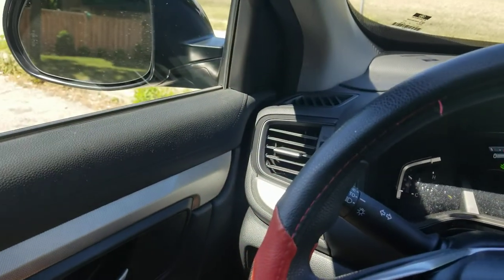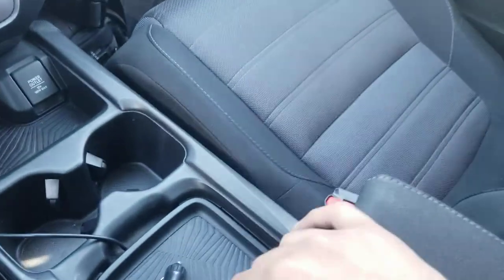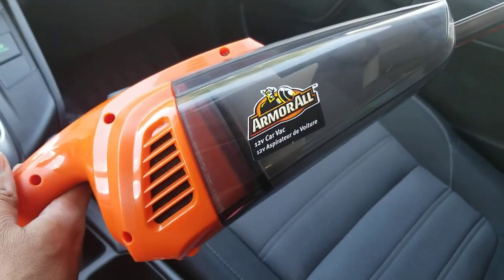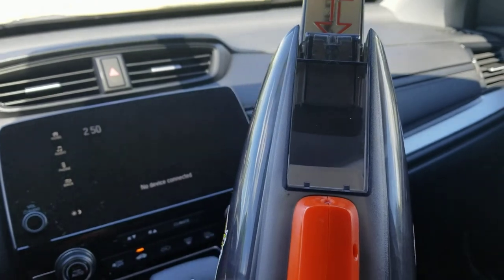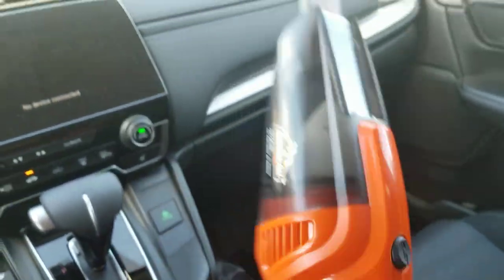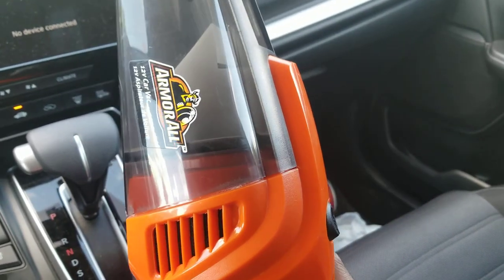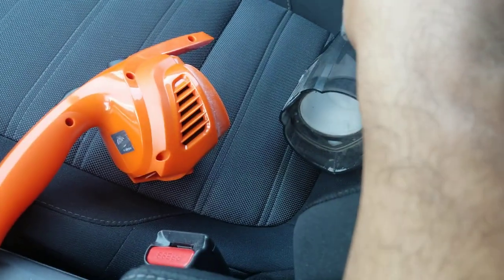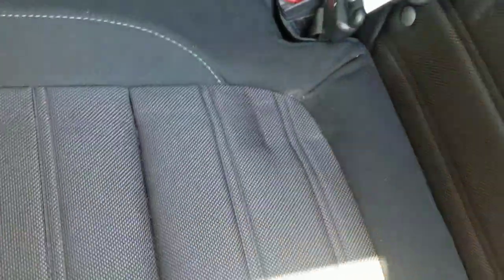Portable Car Vacuum | How to Clean your Car | Armor All Portable Car Vacuum